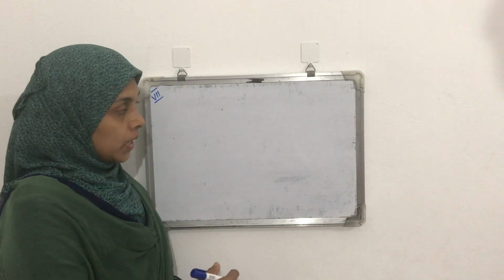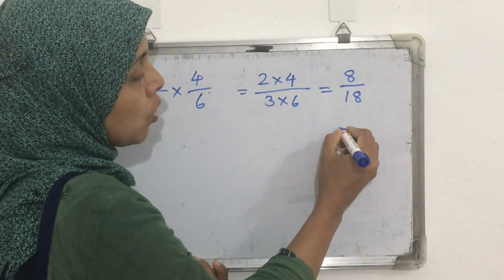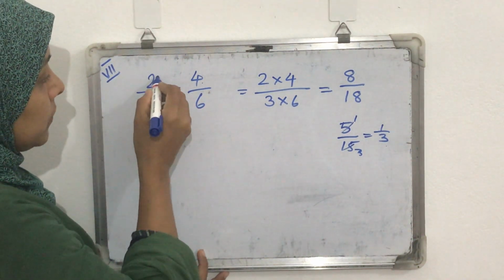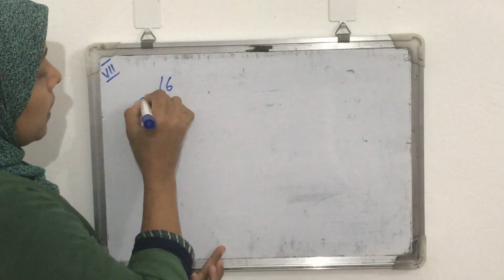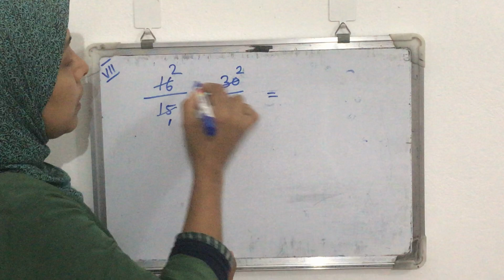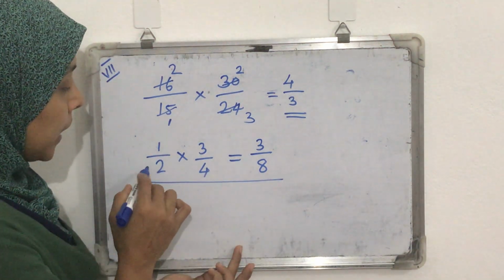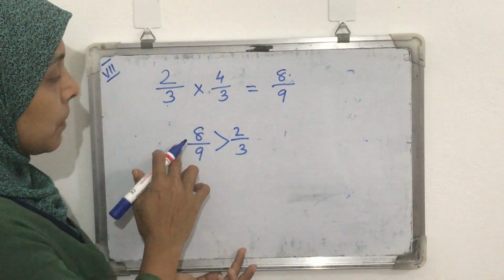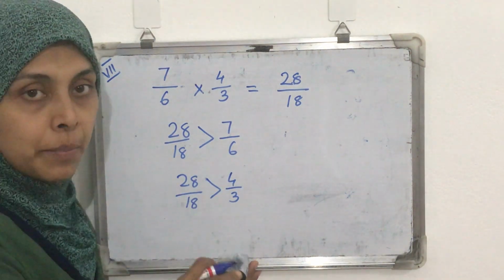7th maths (fraction-part3)